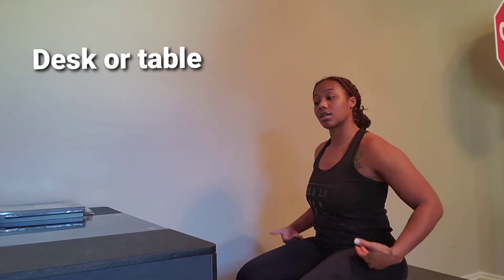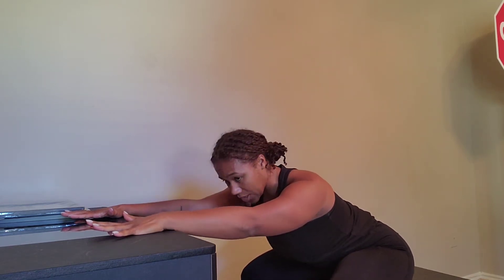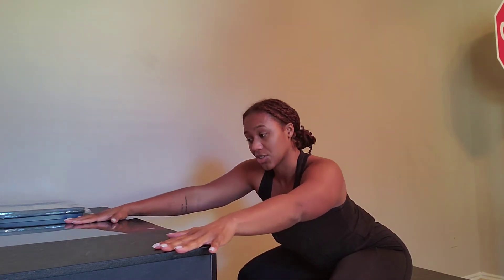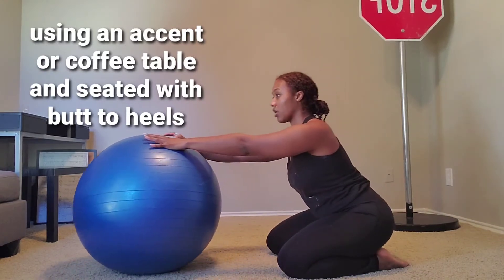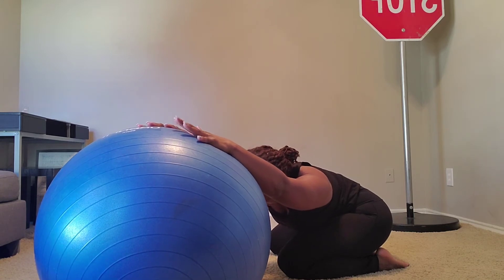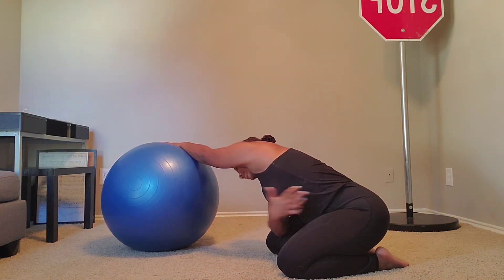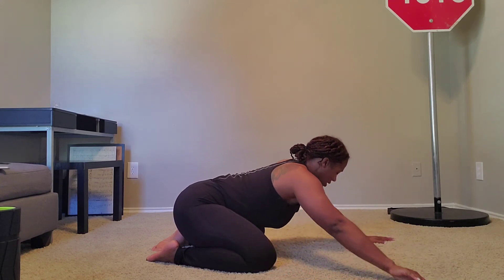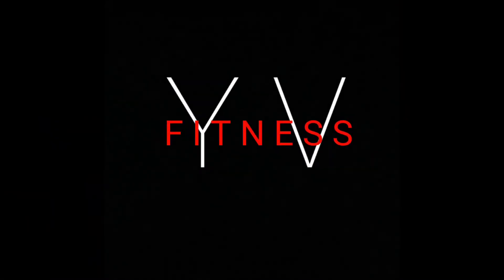3 way childs pose